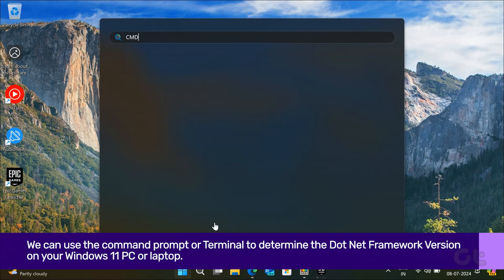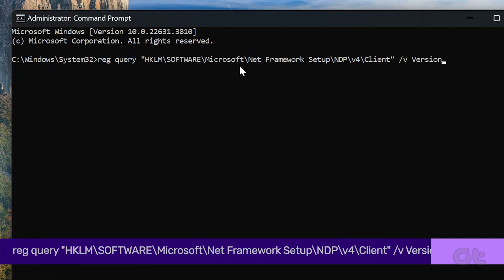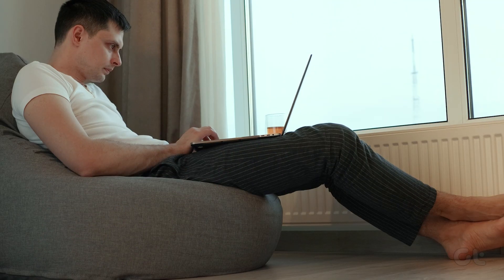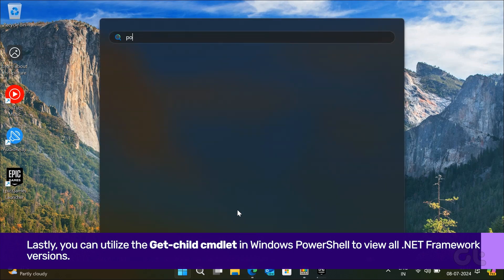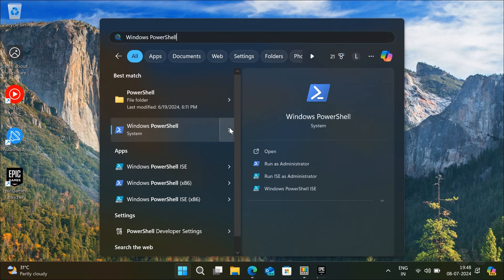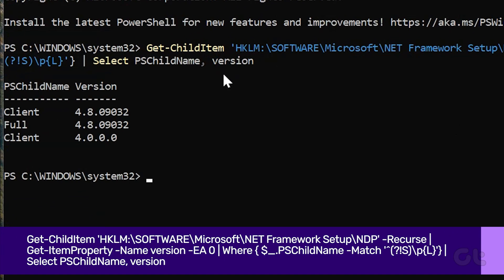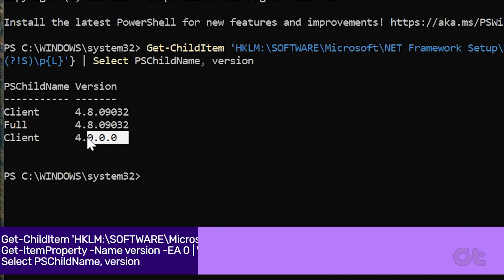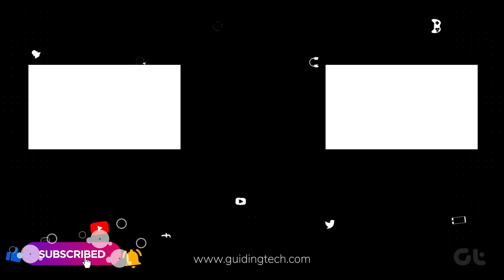How to Check the Dot NET Framework Version on Windows 11 | Find Your .NET Version | Guiding Tech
In this video, we are going to show you two ways in which you can find out the Dot Net Framework Version on your Windows 11 PC or laptop.

Command (CMD)
reg query "HKLM\SOFTWARE\Microsoft\Net Framework Setup\NDP\v4\Client" /v Version

Command (PowerShell)
Get-ChildItem 'HKLM:\SOFTWARE\Microsoft\NET Framework Setup\NDP' -Recurse | Get-ItemProperty -Name version -EA 0 | Where { $_.PSChildName -Match '^(?!S)\p{L}'} | Select PSChildName, version